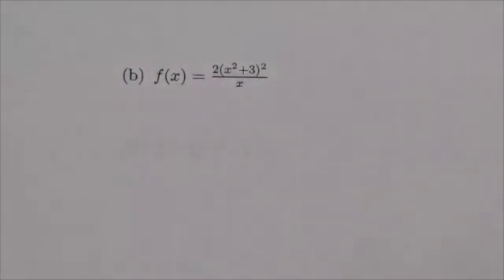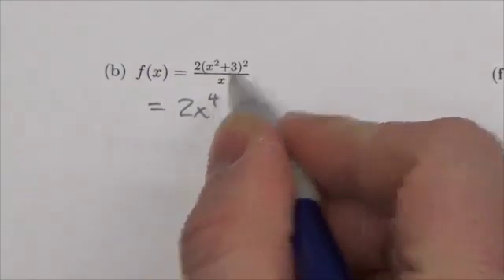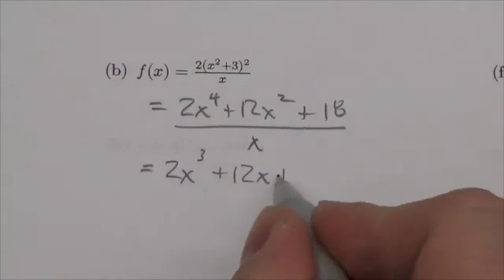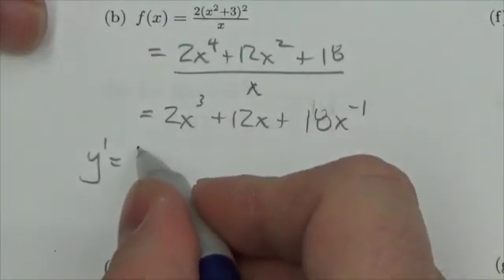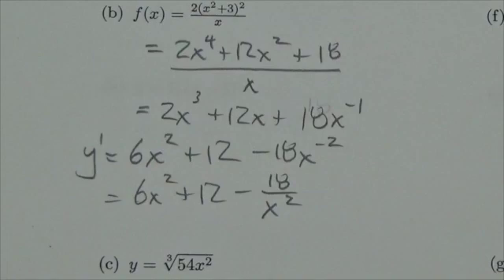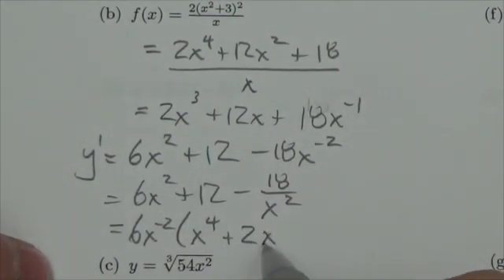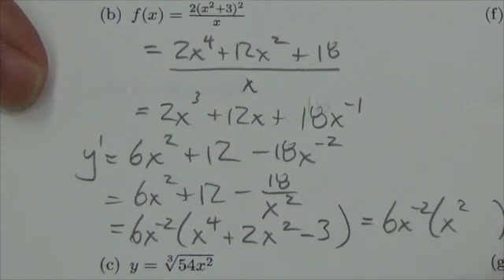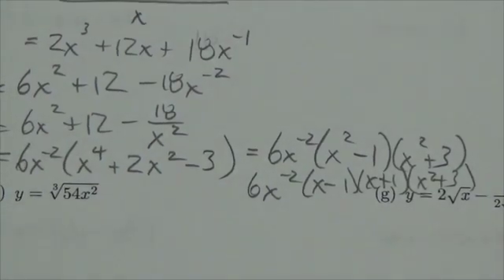Math 31 Derivatives Review